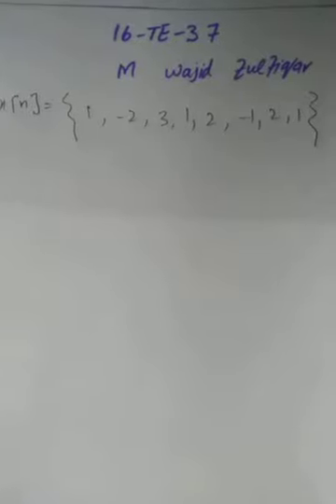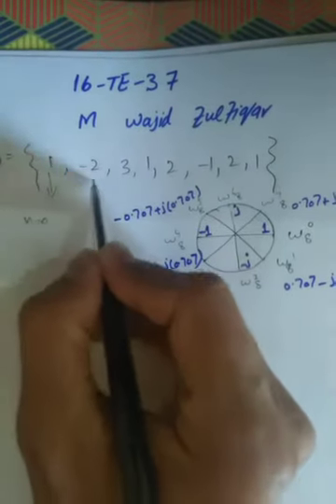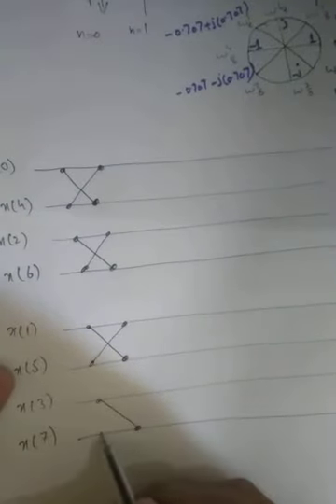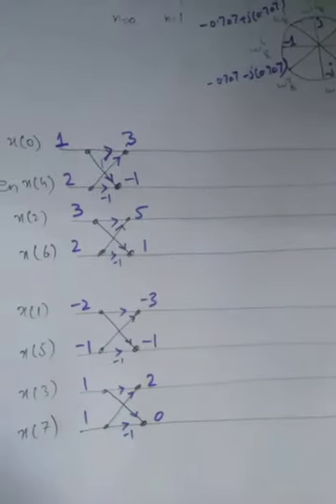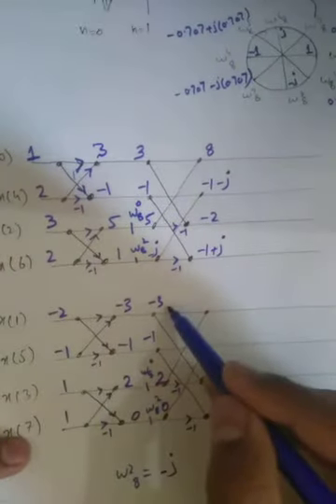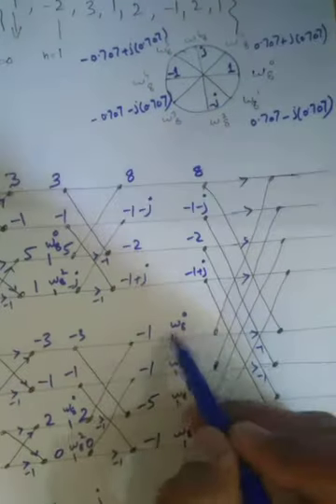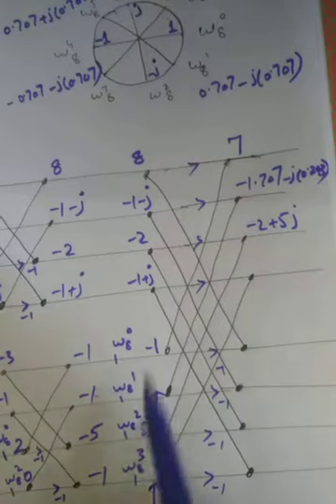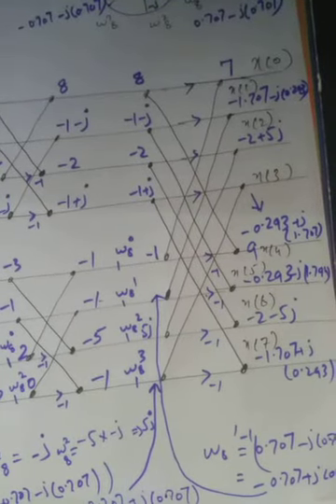FFT || 8 Point samples